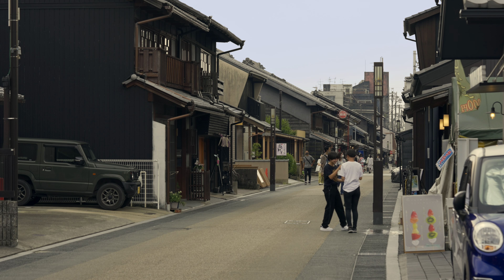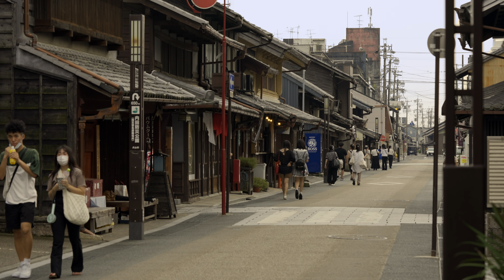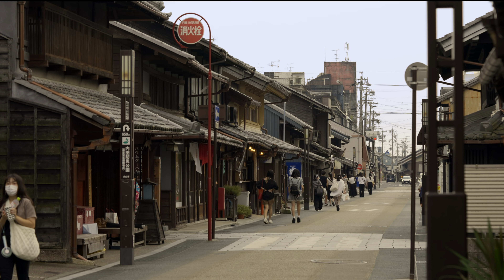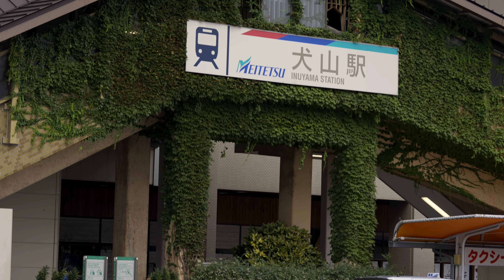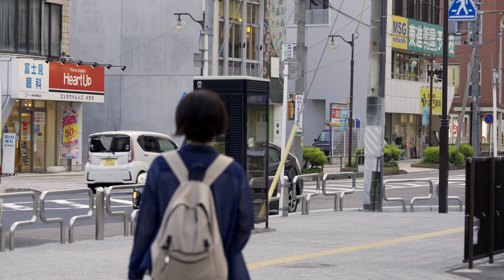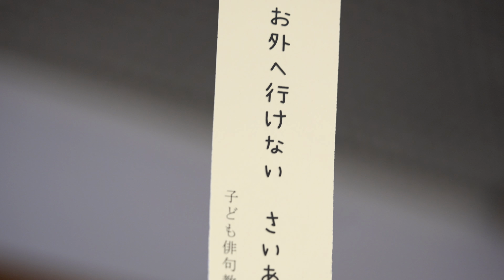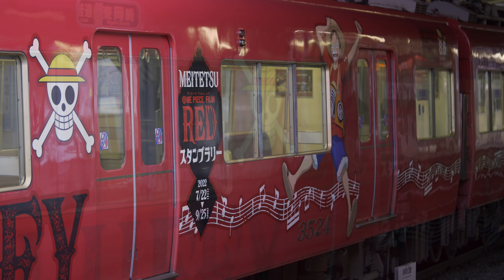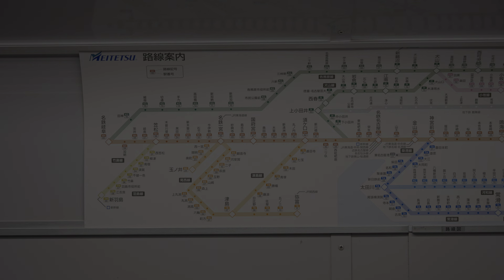Walking in the Inuyama City, Aichi, Japan - EN - 4K - HDR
Walking in the Inuyama city after going to the Sankoinari shrine and the castle!
4K HDR